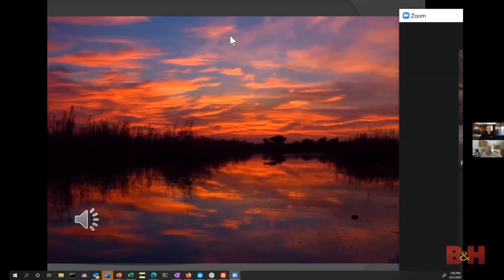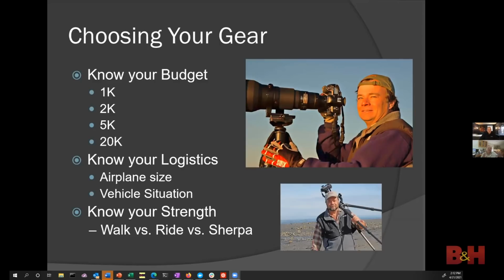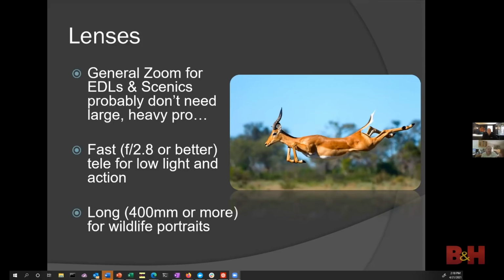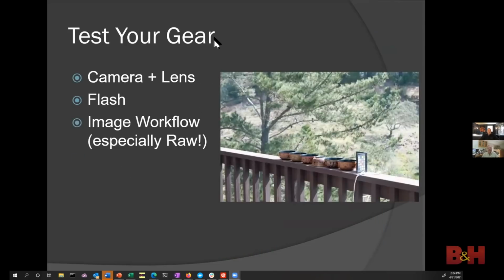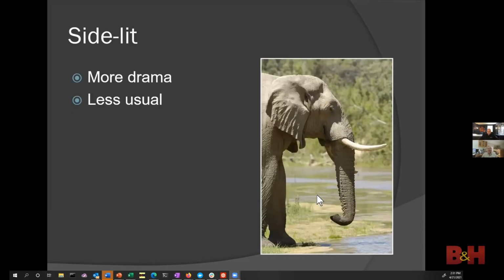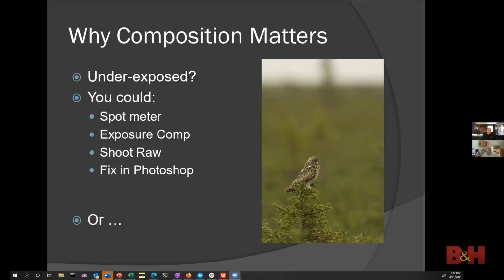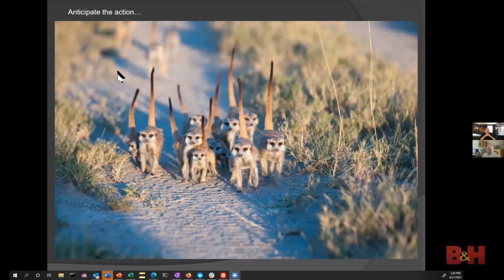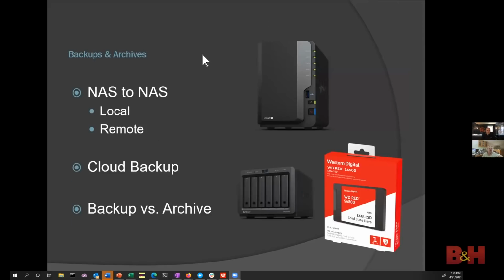Wildlife Photography, from Gear to Workflow, with David Cardinal | B&H Event Space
Join award-winning photographer, David Cardinal, as he shares his wildlife photography tips, including camera gear, photography composition, lighting, and workflow.

Similar photography seminars
- Take Your Wildlife Photography to the Next Level
- Wildlife Photography Critique: Editing Your Photos with Frans Lanting

Photography gear mentioned
- Nikon D850 DSLR Camera
- Nikon D7500 DSLR Camera
- Sigma 12-24mm f/4 DG HSM Art Lens for Nikon F
- Tamron SP 24-70mm f/2.8 Di VC USD G2 Lens for Nikon F
- Nikon NIKKOR Z 70-200mm f/2.8 VR S Lens
- Sigma 150-600mm f/5-6.3 DG OS HSM Contemporary Lens for Nikon F

0:00 Introduction
2:12 Outline
2:47 David’s Work
6:32 Knowing Yourself
9:22 Choosing Your Gear
25:03 Crafting the Image (Lighting)
29:27 Background
30:47 Subjects
33:19 Composition
42:33 Workflow
50:36 Q&A
56:36 Final Thoughts